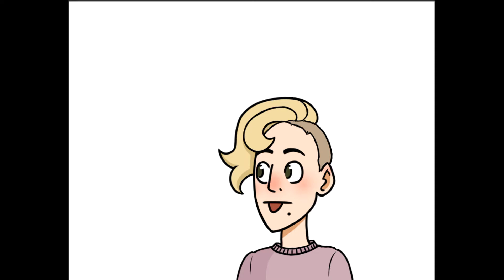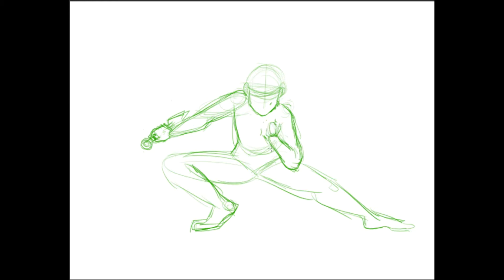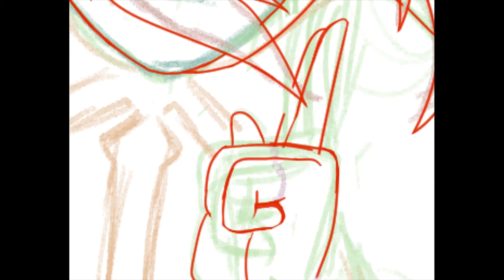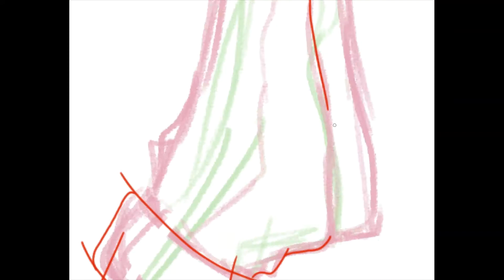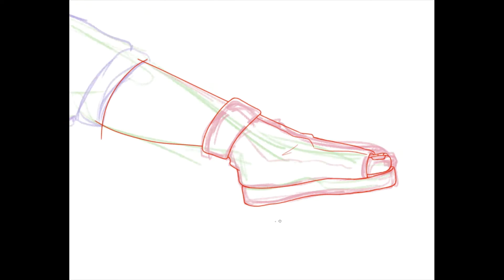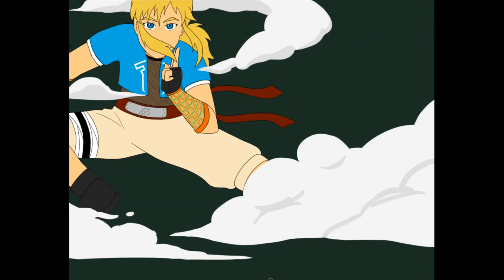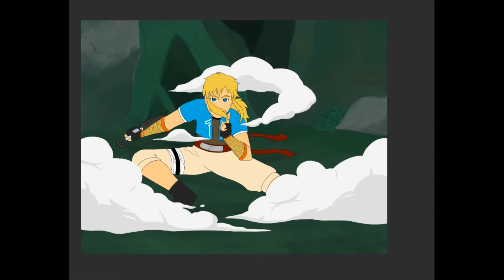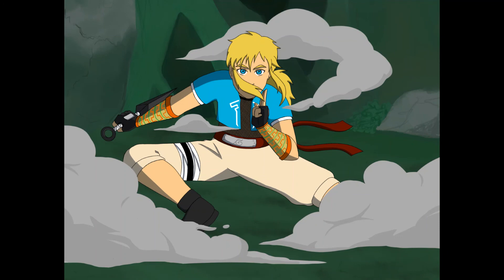Drawing Link in Another Style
I say it in the video but I'm a huge fan of the Drawfee channel and I've just wanted to play along for a long time. Tired of being too nervous to do a thing I want to do so I'm just doing it! And go watch Drawfee it's funny.